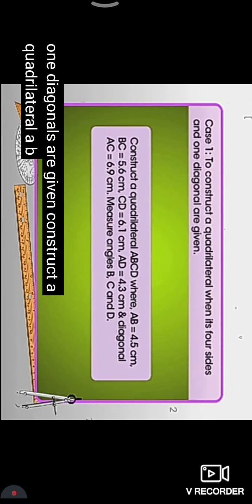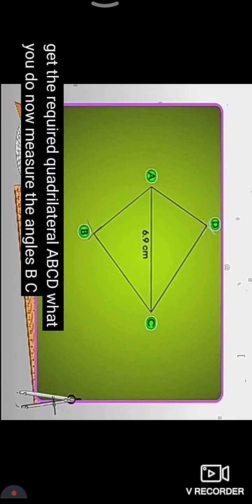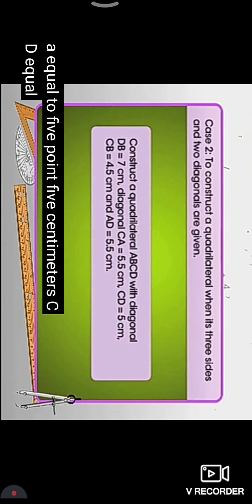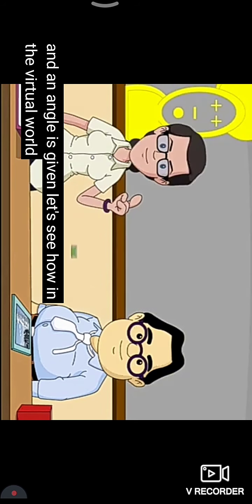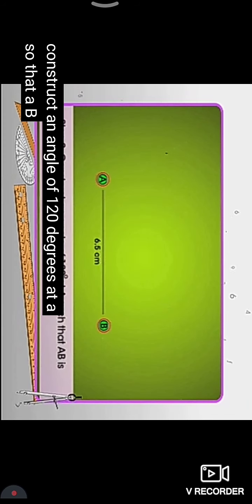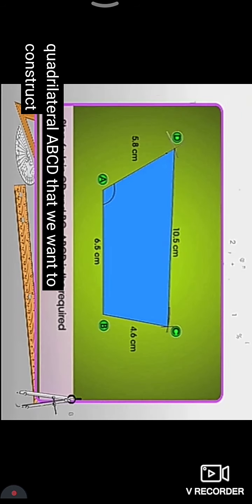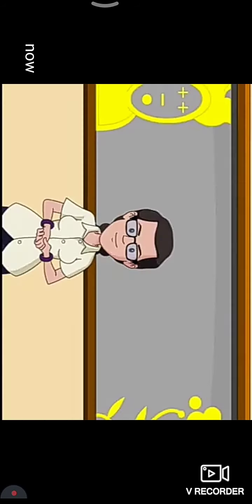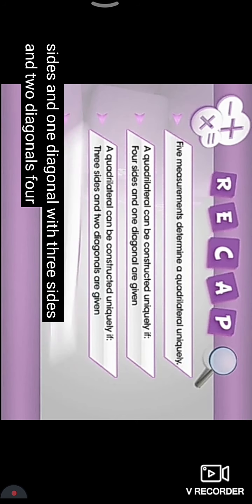Maths class 8th practical geomactry ki video hai